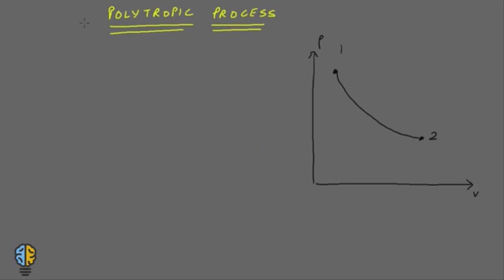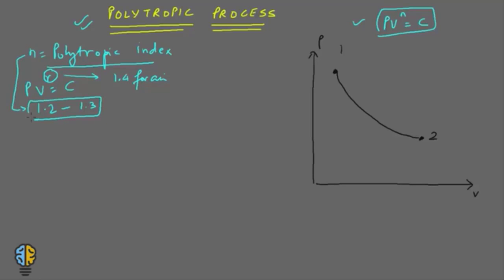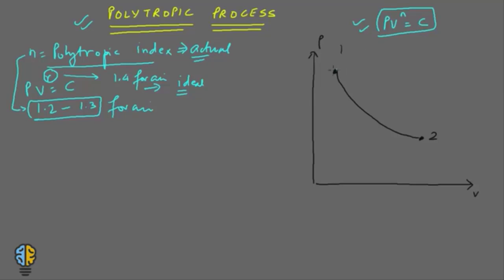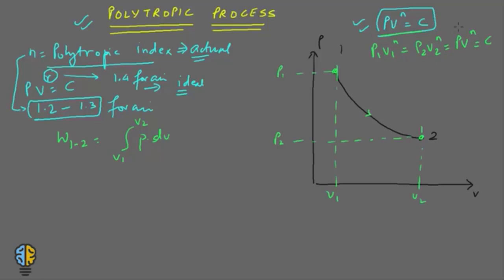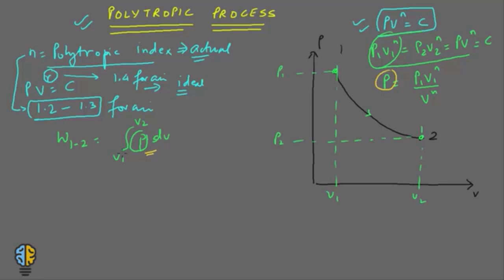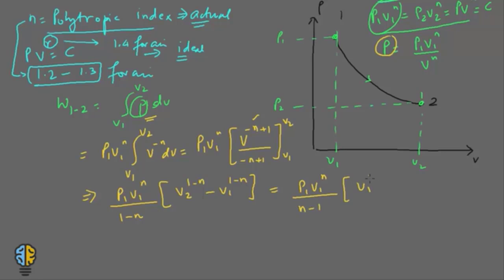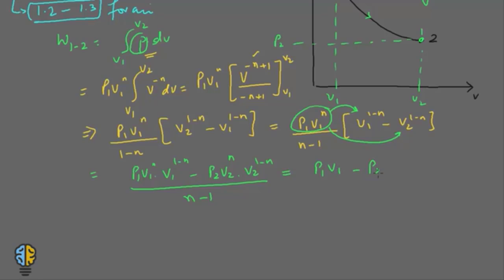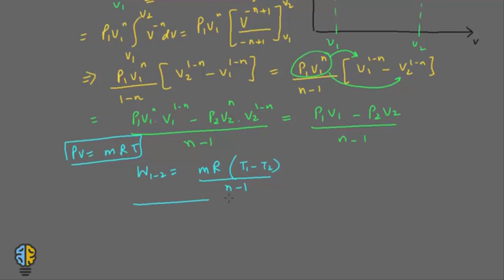WORK DONE FOR POLYTROPIC PROCESS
IN THIS VIDEO WE WILL DISCUSS ABOUT WORK DONE FOR POLYTROPIC PROCESS.